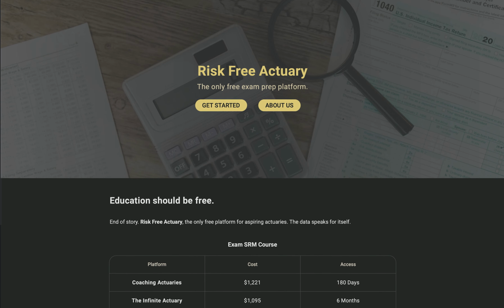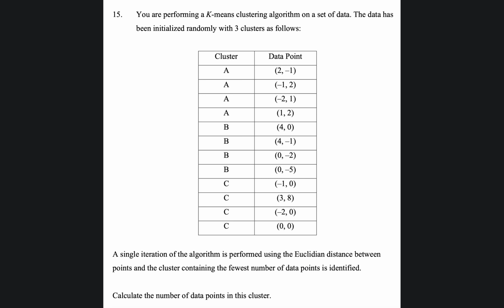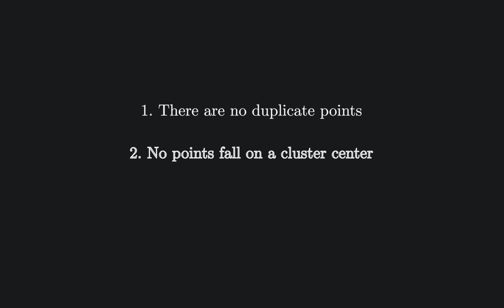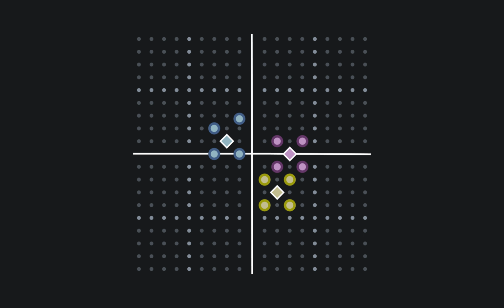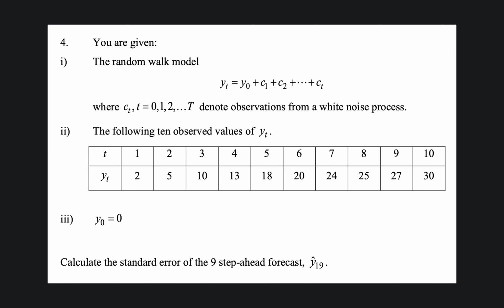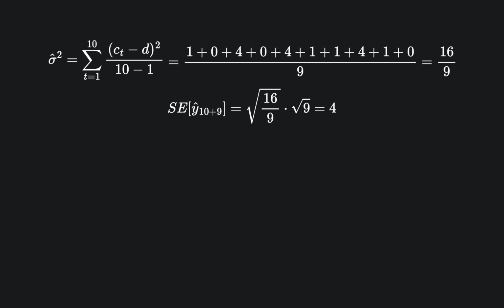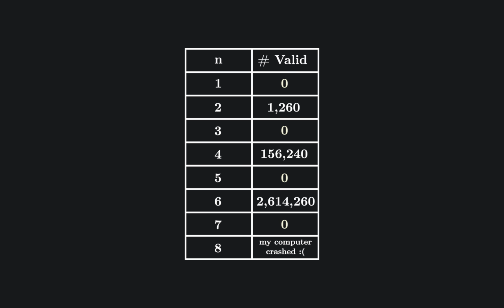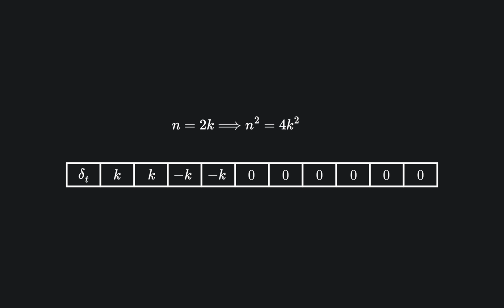K-Means Clustering and Random Walks | RFA Devlog 1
Join me as I dive into two unexpected math challenges I encountered while developing a free practice platform for aspiring actuaries! In this video, I’ll walk you through:

K-Means Clustering Algorithm:
We work through question 15 of the Society of Actuaries (SOA) Statistics for Risk Modeling (SRM) exam sample questions where we use the K-Means Clustering Algorithm to group a data set. Then, we attempt to generalize this problem by implementing our own clever method of generating well behaved clusters programatically.

Random Walk Revelation:
We tackle question 4, a random walk forecasting problem where we are asked to calculate the standard error of a 9 step-ahead forecast. Then, we explore an interesting challenge in generating similar problems where the math itself seems to be working against us.

And remember to keep an eye out for an update on my website! I'm hoping to go public this summer.